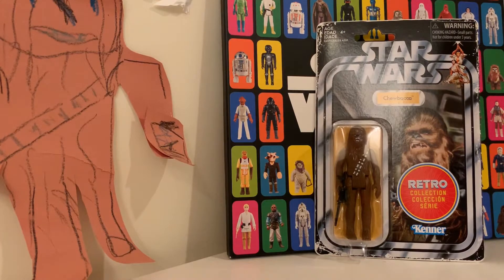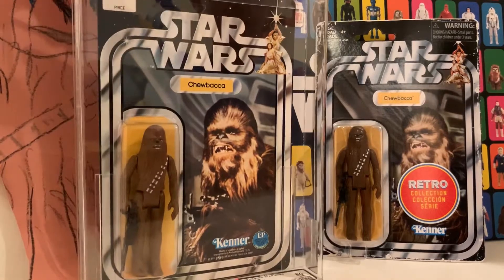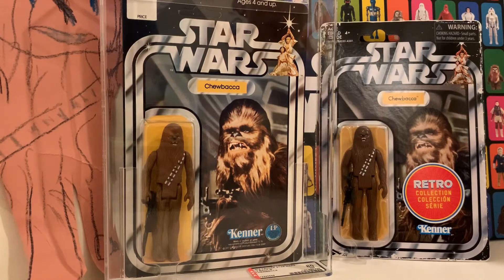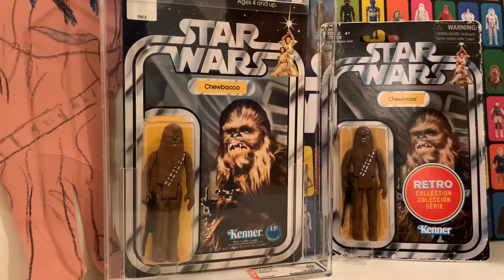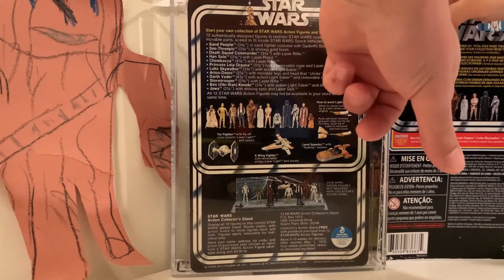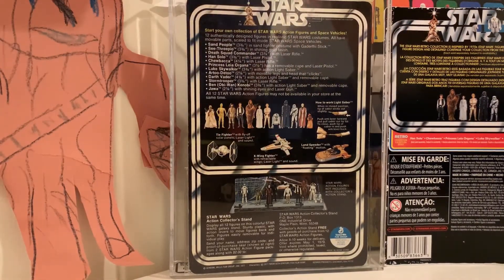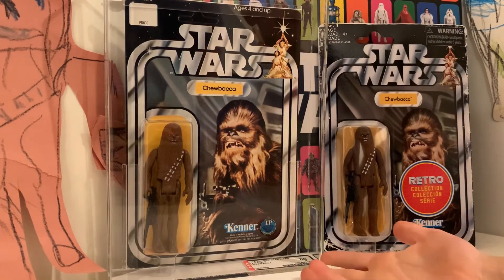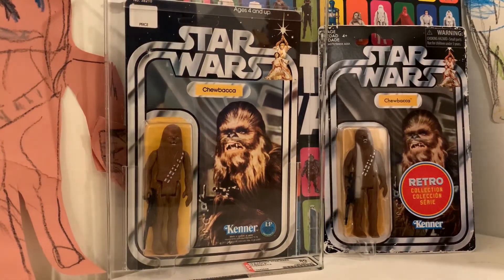Star Wars Retro Collection - Chewbacca - Kenner 12 Back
In this episode, my Dad joins me and we take a look at my 2018 Kenner Hasbro Retro Collection Chewbacca. We look at how it's similar and different from my Dad's original 1978 Chewbacca!